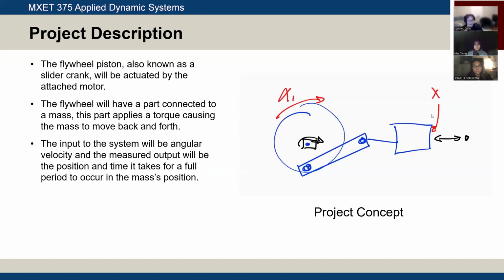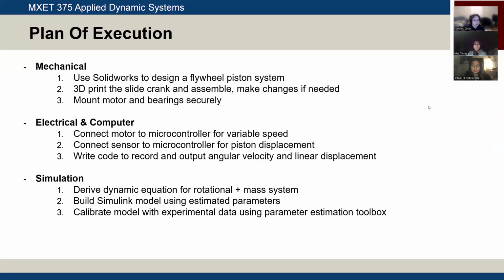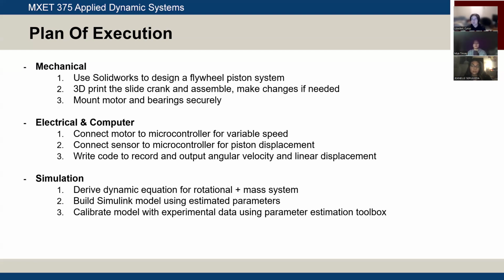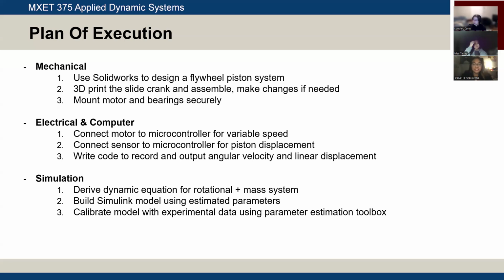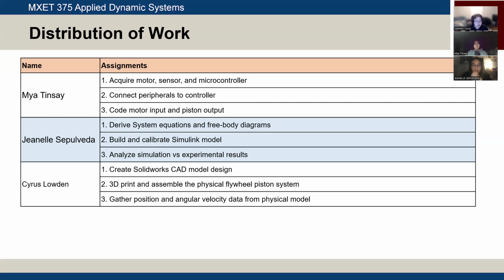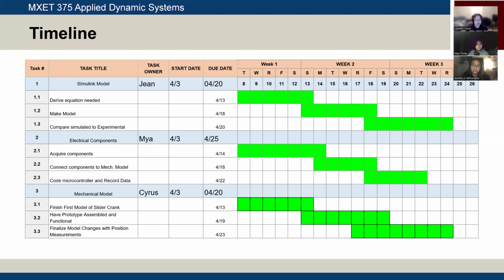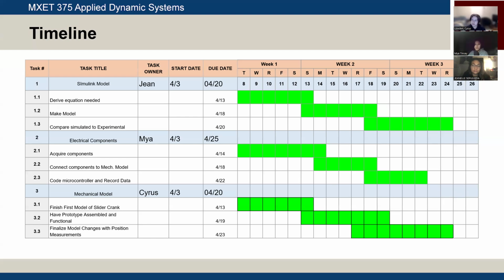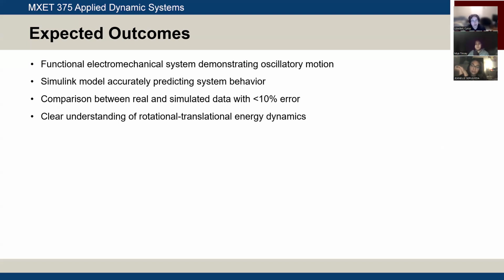MXET 375 Project Proposal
This is a proposal on a flywheel piston system